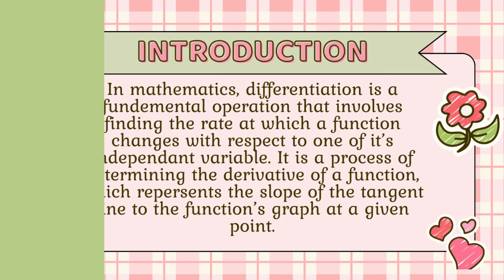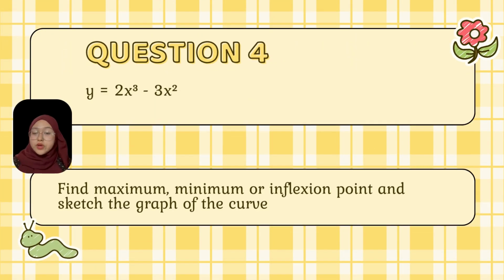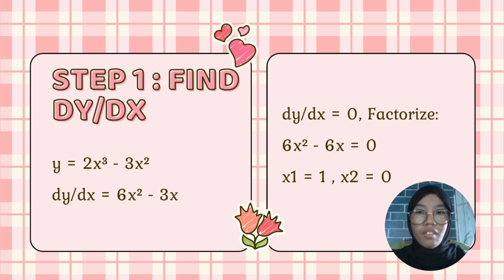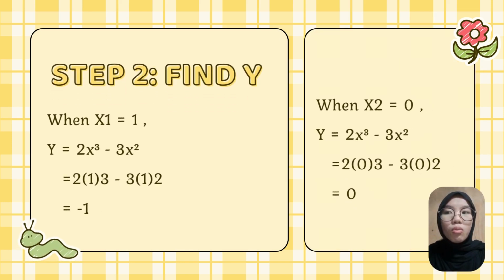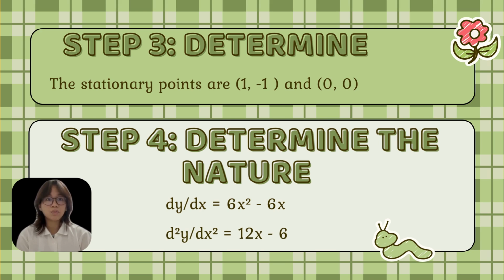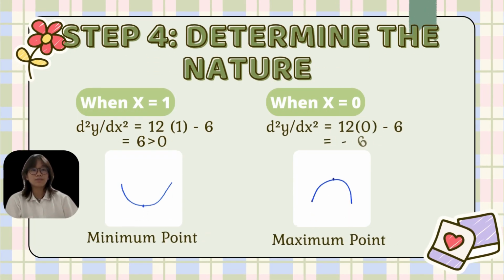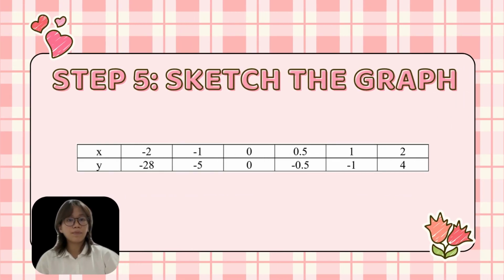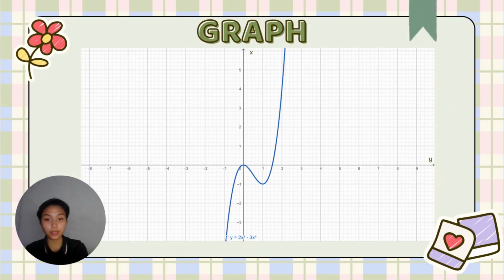DBM 20023 - ENGINEERING MATHEMATICS (PRESENTATION 1)